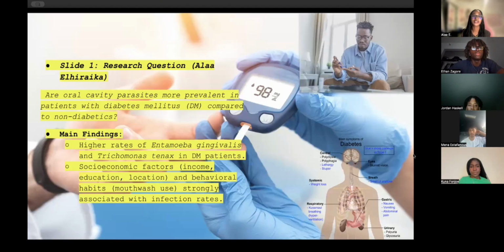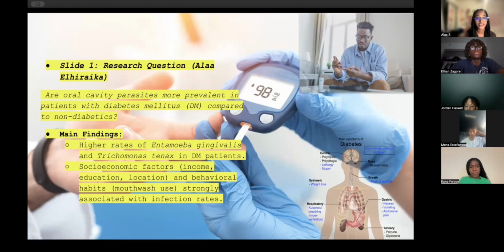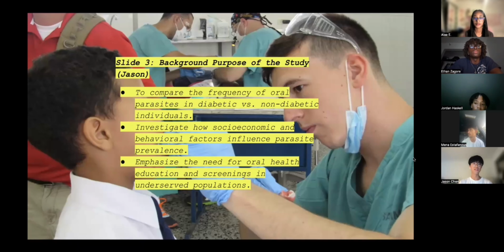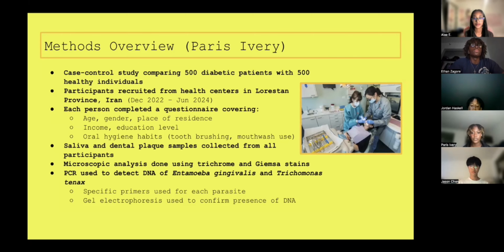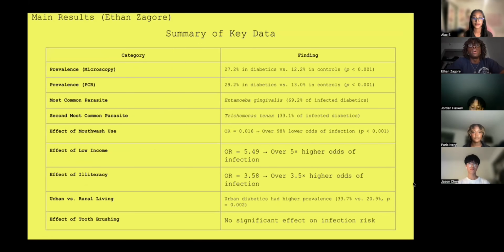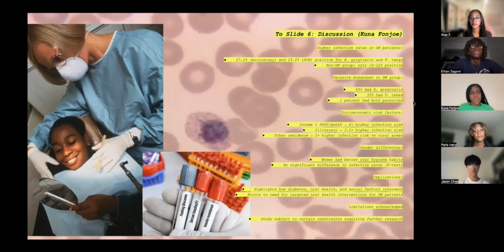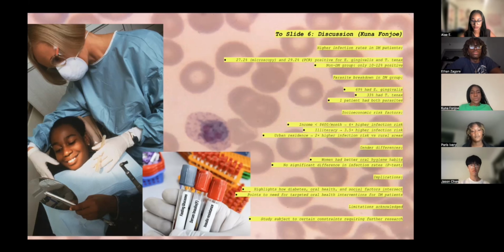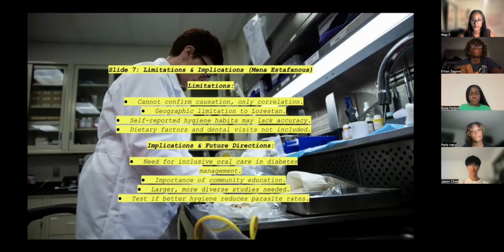Oral Parasites and Diabetes: Prevalence, Socioeconomic Determinants, and Risk Factors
This project was a collaborative effort by Alaa Elhiraika, Jason Chen, Trace Henderson, Kuna Fonjoe, Jordan Haskell, Ethan Zagore, Paris Ivery, and Mena Estafanous in SHPEP's Genetics Course 2025. Together, we analyzed the study on oral parasites in diabetic patients, dividing sections based on our strengths. The topic was especially meaningful for those of us with backgrounds and a family history of diabetes, which deepened our connection to the research. This work reflects our shared commitment to understanding the links between oral health, chronic disease, and social determinants.